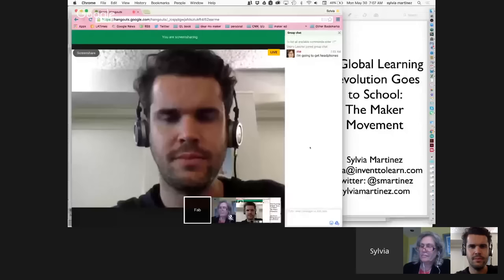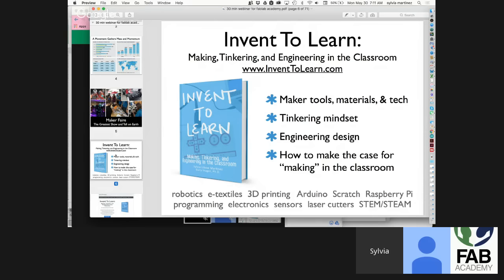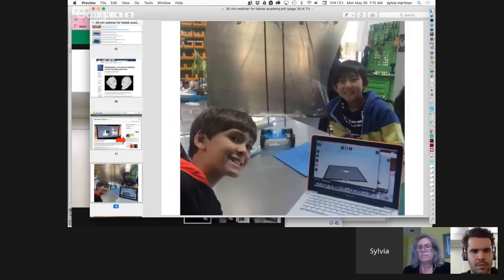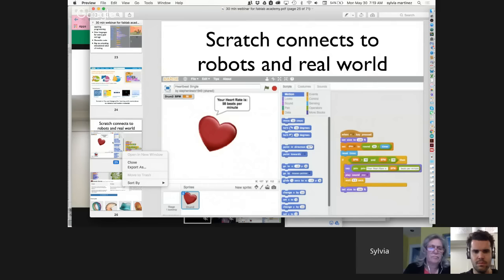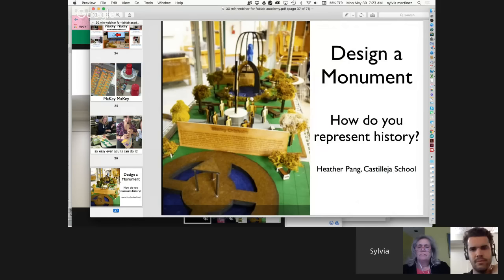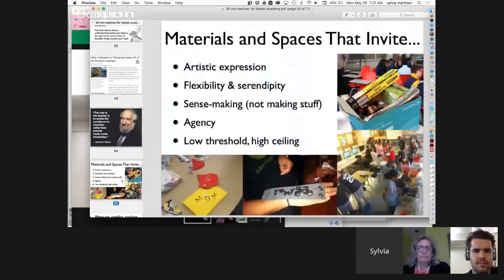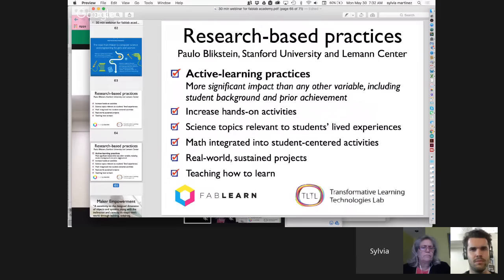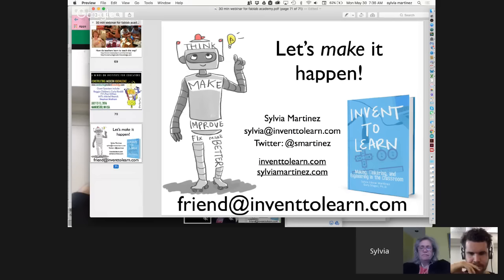Fab Academy Recitations - Sylvia Martinez, Invent to Learn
Invent To Learn
Making, Tinkering, and Engineering in the Classroom

By Sylvia Libow Martinez & Gary Stager

Using technology to make, repair, or customize the things we need brings engineering, design, and computer science to the masses. Fortunately for educators, this maker movement overlaps with the natural inclinations of children and the power of learning by doing.

Sylvia works in schools around the world to bring the power of authentic learning into classrooms, particularly in Science, Technology, Engineering, and Math (STEM) subjects. Sylvia speaks, writes, and advocates for student-centered, project-based learning, gender equity in technology, computer programming, and life-long learning. For the past ten years, Sylvia was President of Generation YES, a non-profit with a mission of empowering young people to improve their schools and communities with modern technology. Previous to Generation YES, Sylvia was in charge of product development at several software publishers, designing and creating video games and educational software. Sylvia also had a career in aerospace engineering as a senior scientist on the GPS navigational satellite system research and development. She holds a masters in educational technology and a bachelors in electrical engineering.